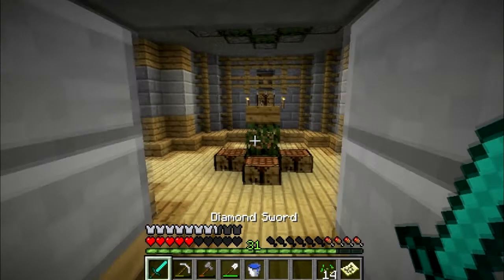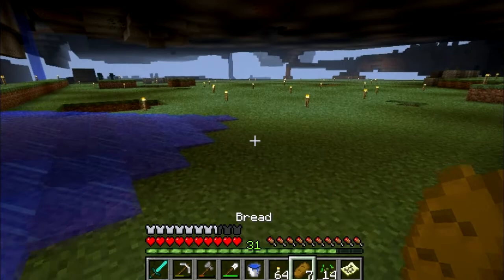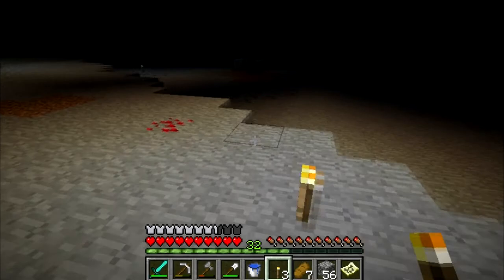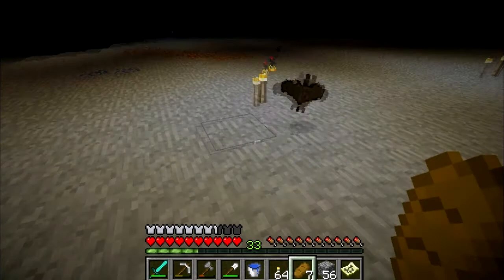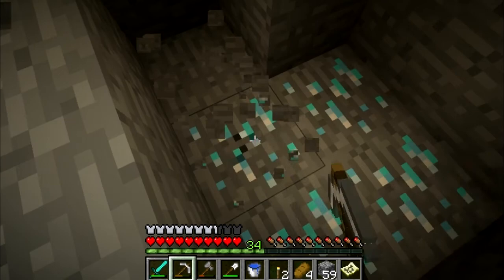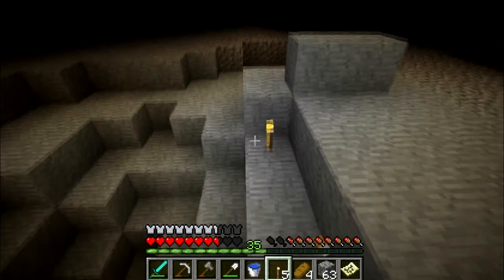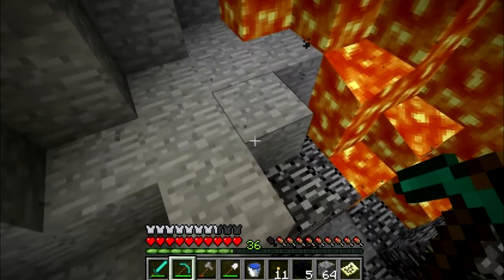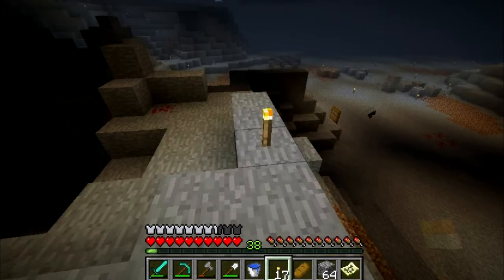Minecraft: Far Lands Survival - Episode 11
I downgraded my minecraft.jar to an older version (Minecraft Beta 1.7.3, to be specific) and teleported myself to these exact co-ordinates: 12550821, 70, 12550821.
The Mob thingamabob was fixed by simply using a newer version of minecraft. The mob AI seemed to be faulty in that snapshot.